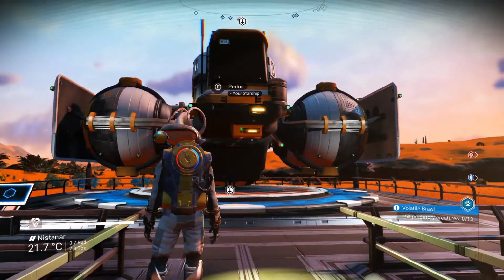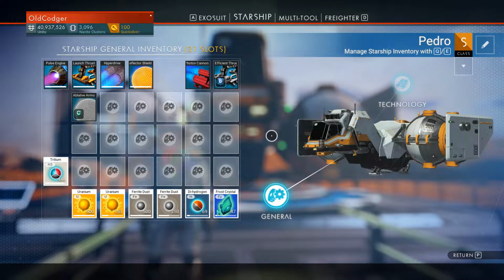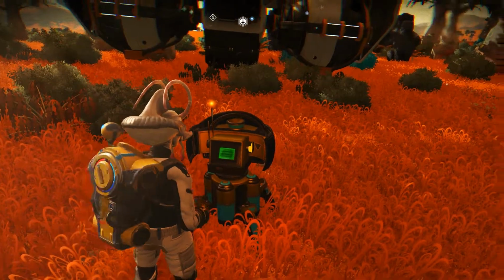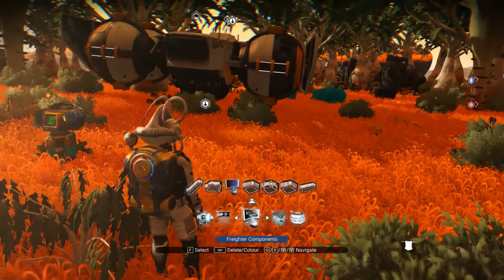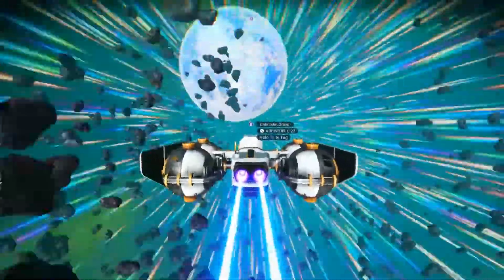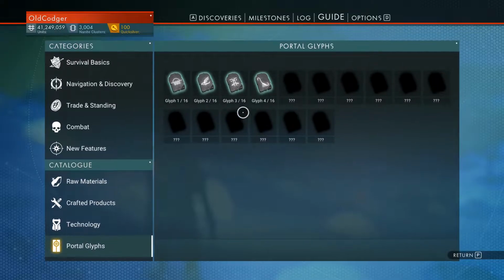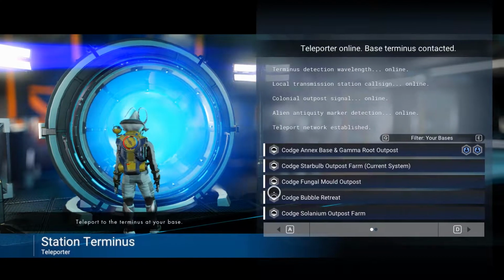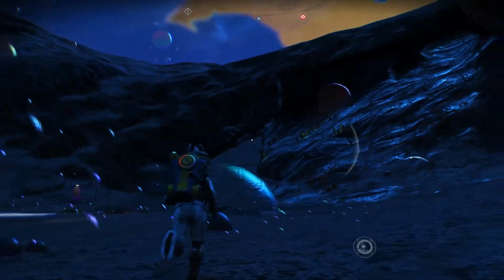No Mans Sky NEXT restart lets play part 36 Star Bulb Outpost placed & Daisy asked to take a rest.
In this episode I place a base computer down for my Star Bulb Outpost Farm and Daisy asked to take some time off.

Welcome to Foxglow Greenwood's channel where we will be taking a trip into No Mans Sky NEXT update, on the PC, exploring the vast universe that NMS has to offer.  Meeting some interesting alien species and cataloging all that we find.  Also base building and farming to enable us to get rich.

No Mans Sky has some beautiful planets to explore and some that will kill you if you are not properly prepared.  Hopefully Foxglow will show you the way.  So do join this traveller in his experience's in NMS.

My System Specs:

16.0 GB Corsair XMS3 DDR3 1600MHz Memory
1 X MSI GTX980Ti